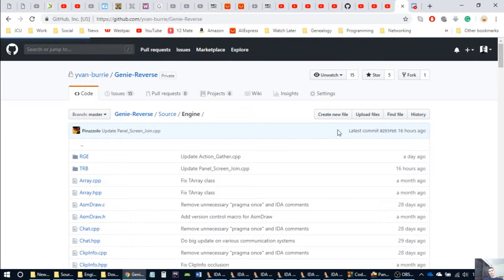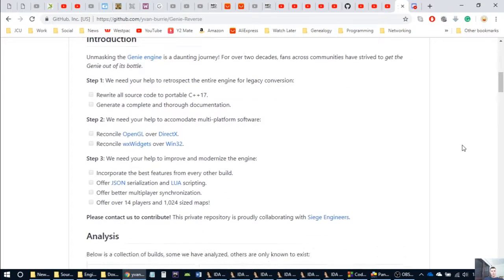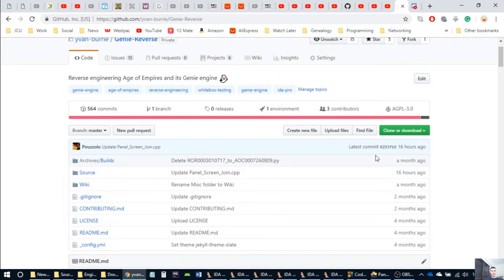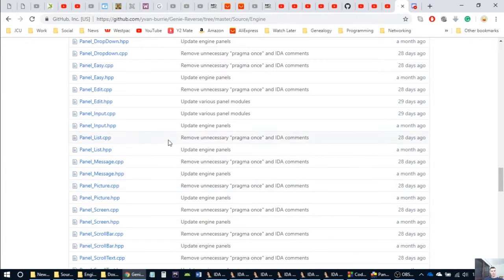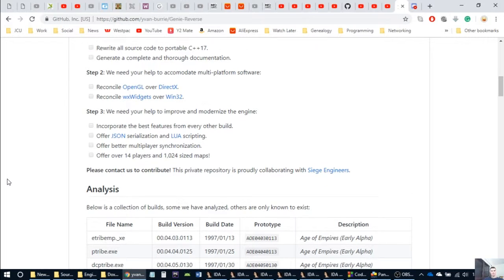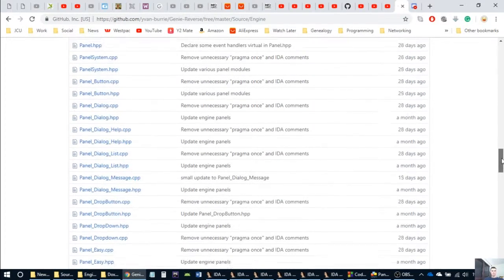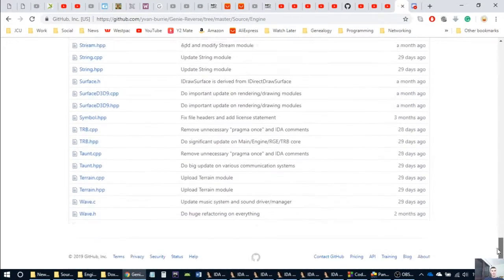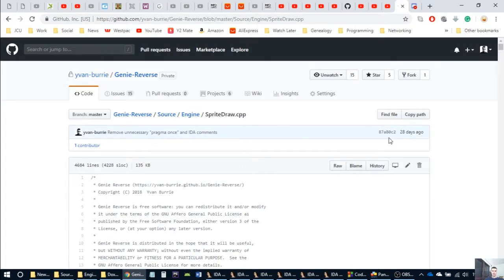Genie Reverse repo intro (part 2)